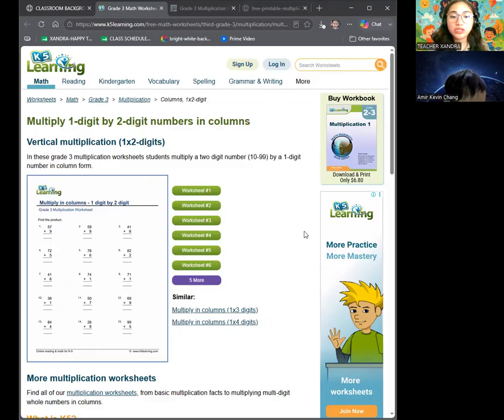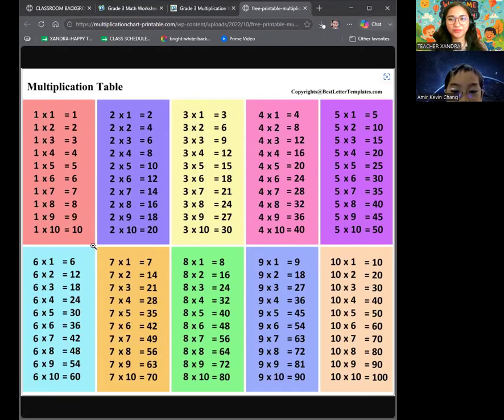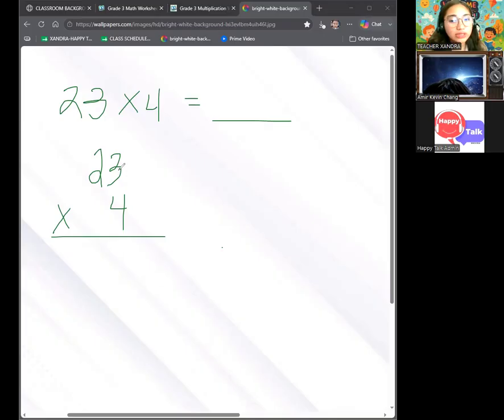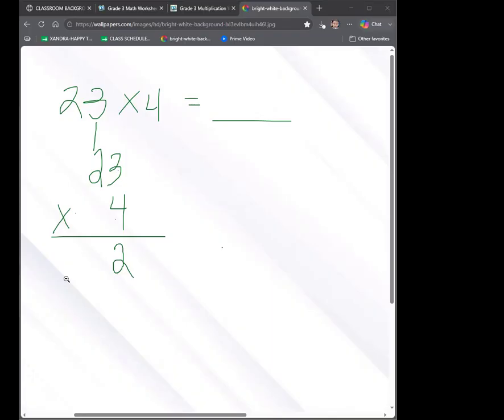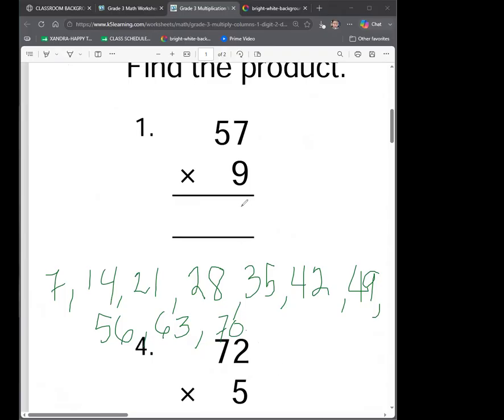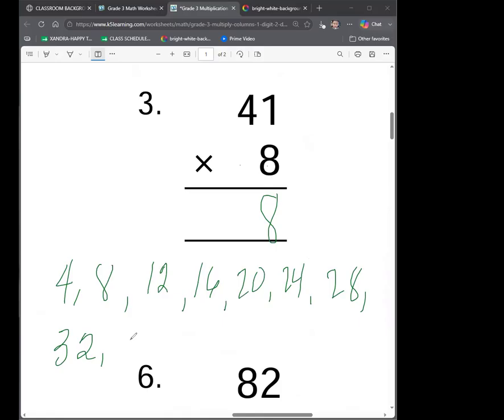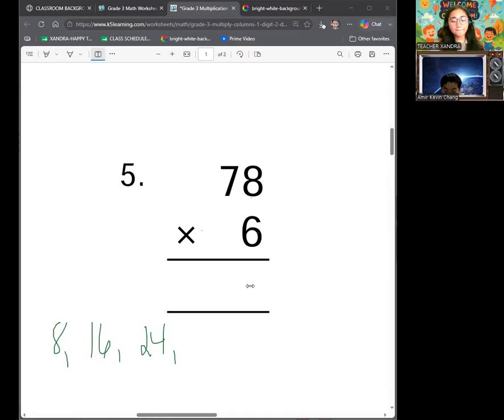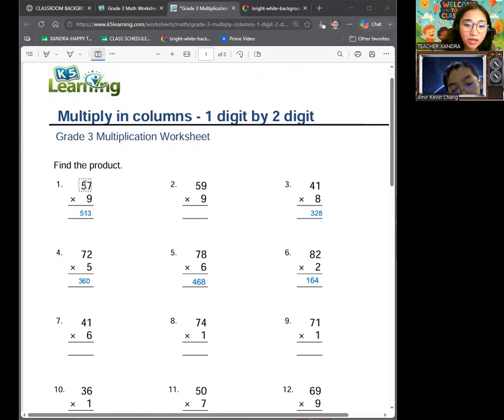AMIR, MATH CLASS, JUNE 16 2026